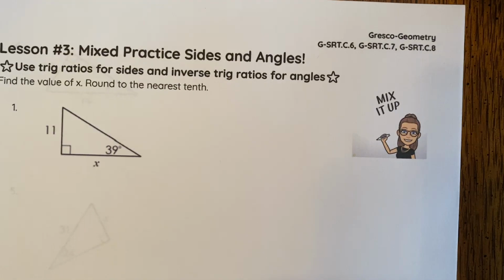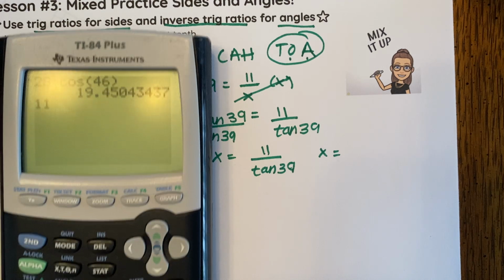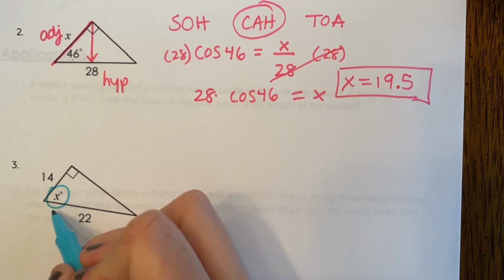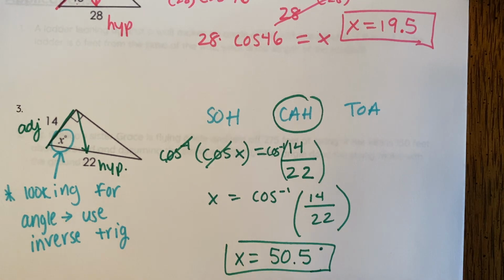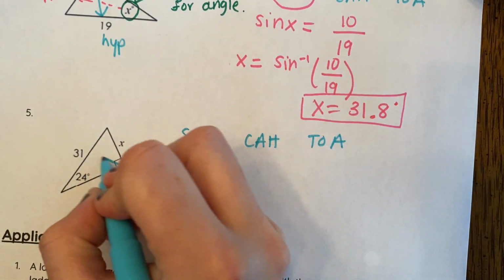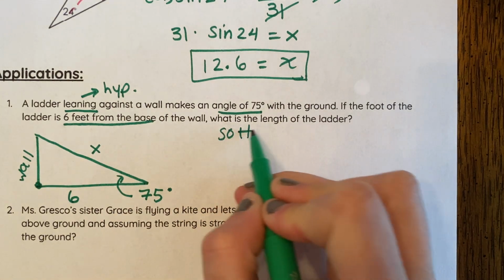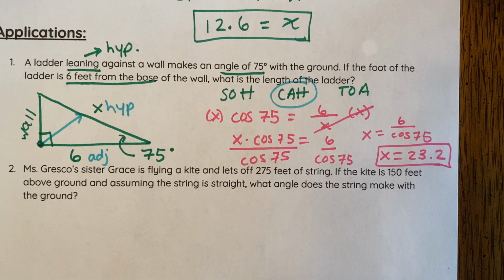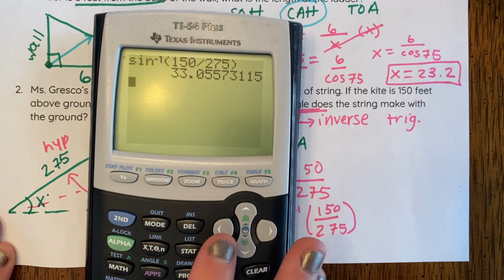Geometry Lesson 3: Mixed Trig Practice